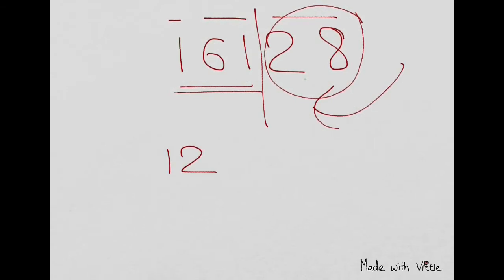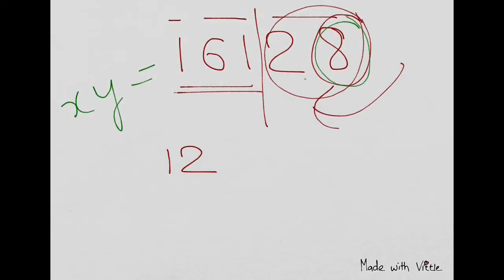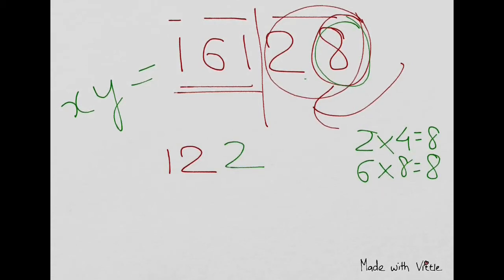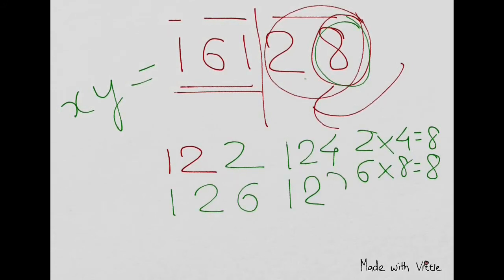Number System Consecutive Number Products